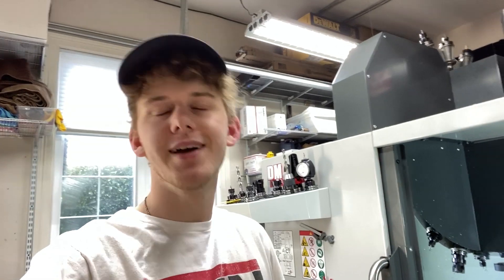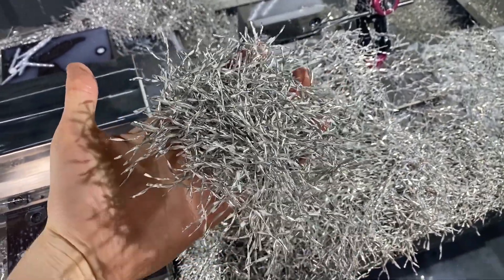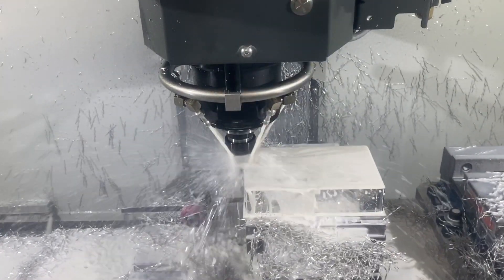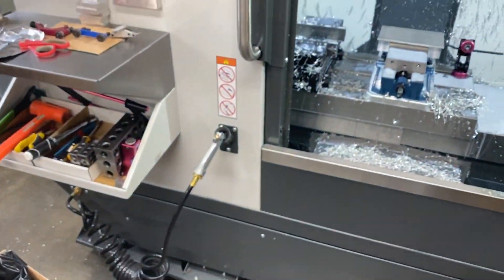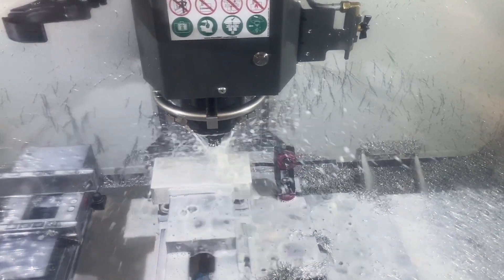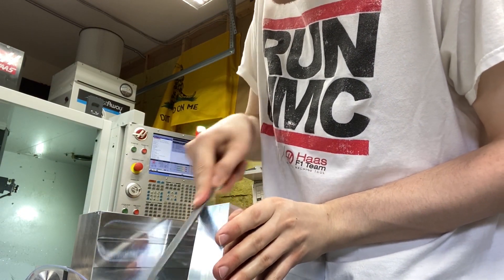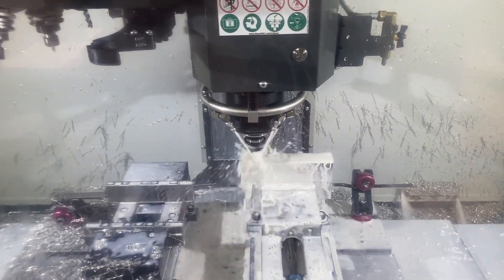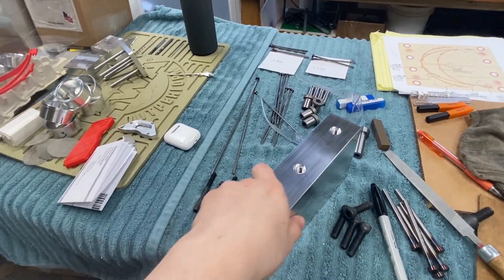Building an Injection Mold on a Haas DM2 - Riser Blocks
Let's start a series on building an injection mold using my Haas DM2 CNC Machine!